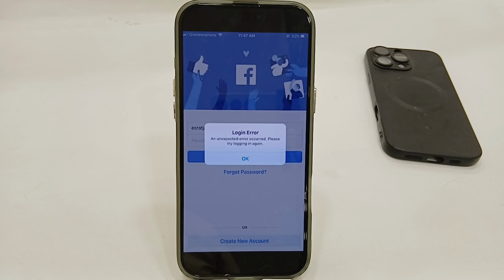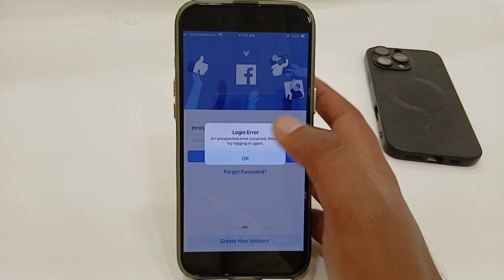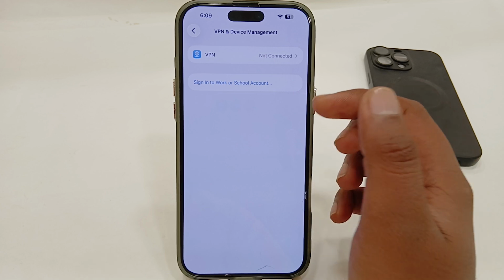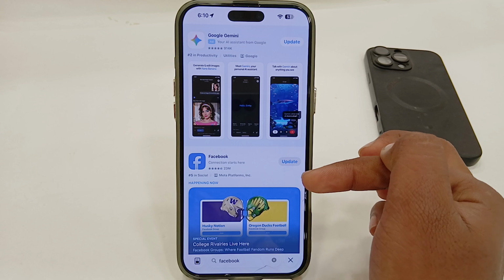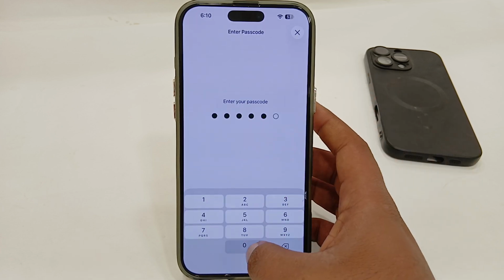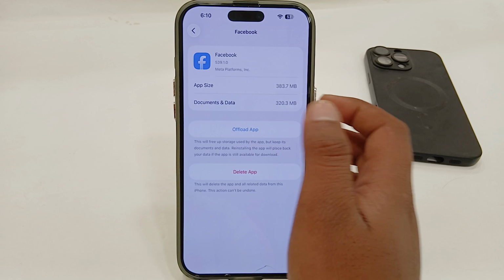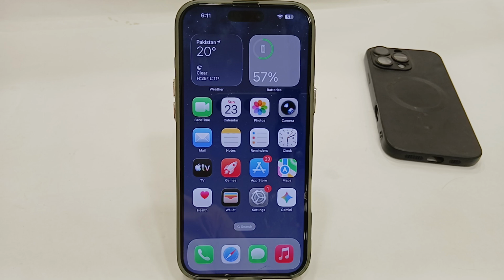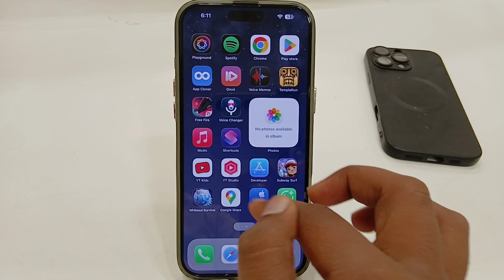How to Fix Facebook Login Error – “An Unexpected Error Occurred”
Struggling to log in to Facebook because of the “An Unexpected Error Occurred” message? Don’t worry! In this video, we’ll show you simple and effective ways to fix Facebook login errors on your mobile device or computer.
✅ What you’ll learn in this video:

Why Facebook sometimes shows an unexpected login error

Step-by-step fixes for mobile and desktop

Tips to prevent login issues in the future

Shorter Description Option
Having trouble logging into Facebook with the “Unexpected Error” message? Watch this video to fix Facebook login problems quickly and get back to your account!

If you want, I can also create catchy, click-worthy titles with emojis that tend to get higher CTR on YouTube.
Do you want me to do that next?